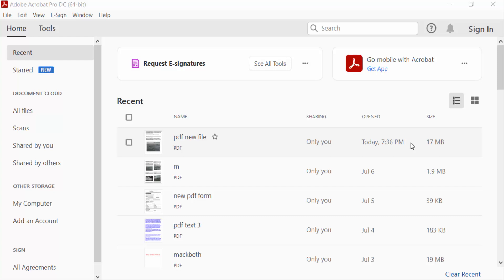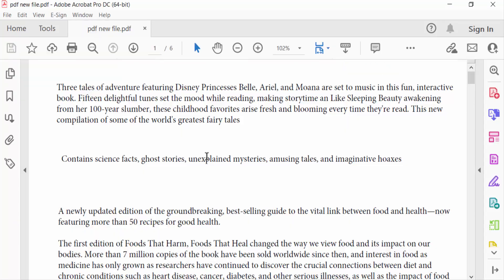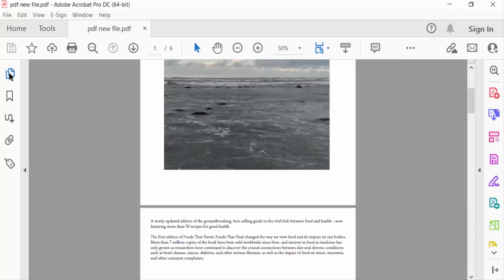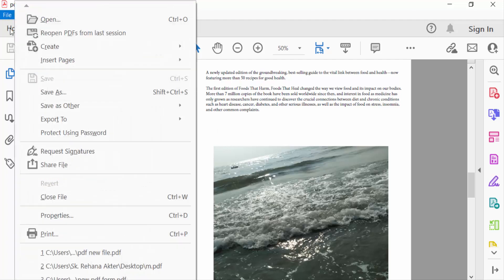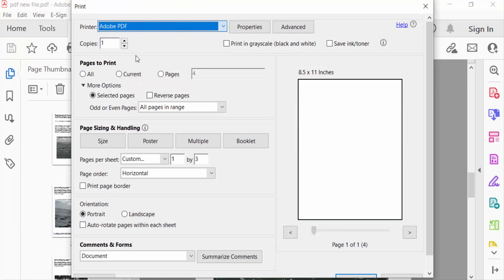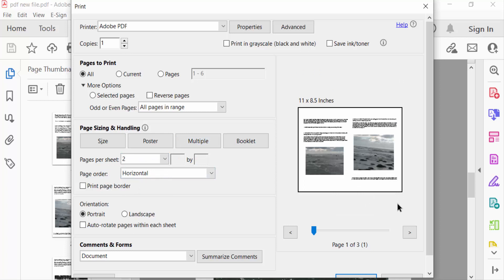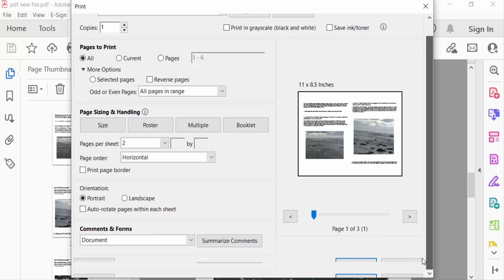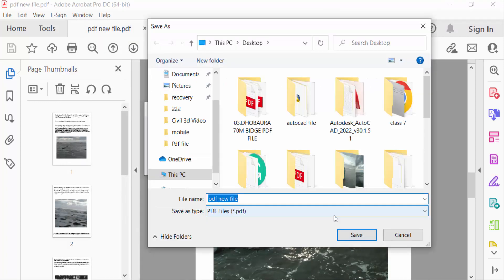How to print 2 pages per sheet in pdf using Adobe Acrobat Pro DC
Hello everyone, Today I will present you, How to print 2 pages per sheet in pdf using Adobe Acrobat Pro DC.